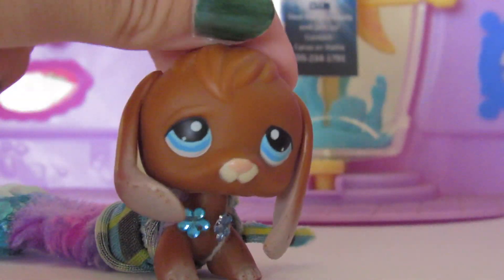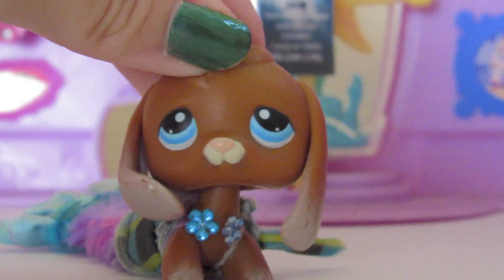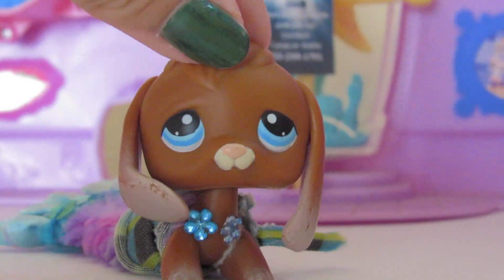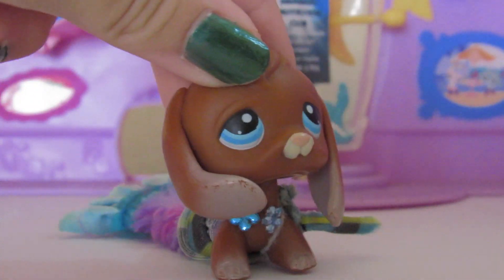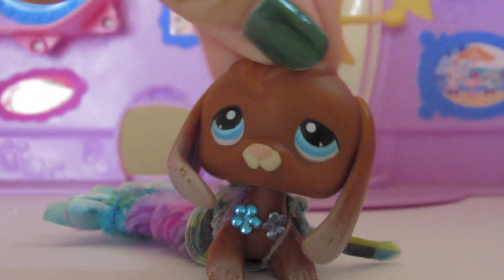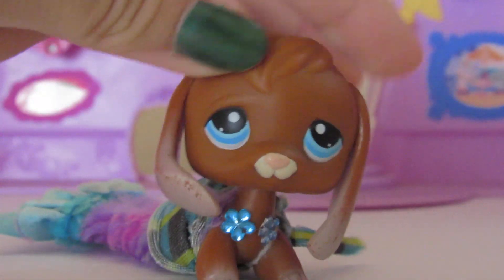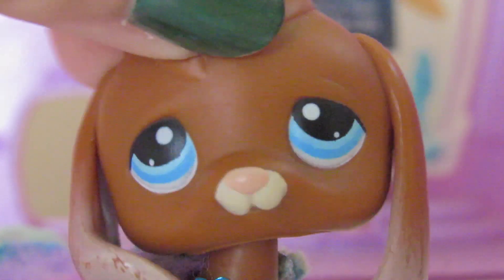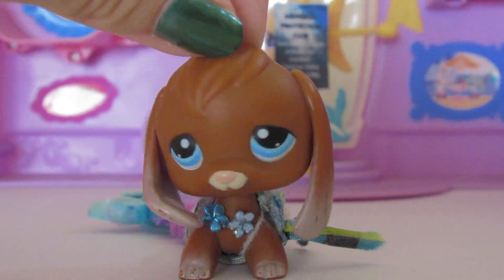LPS: Next DIY Ideas & Updates!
Mikayla needs your input on what kind of DIY special should be next, in honor of 3,000 subscribers!

Oh and. If any of you guys would like a sneak peek of LPS Mermaids Forever (Episode #12) comment below, and if enough of you would like to see a sneak peek then I might upload one!

You guys are suppppper sweeet and amazingggg.. i love yall so much
with much loveee xoxo, Mikayla and Anastasia